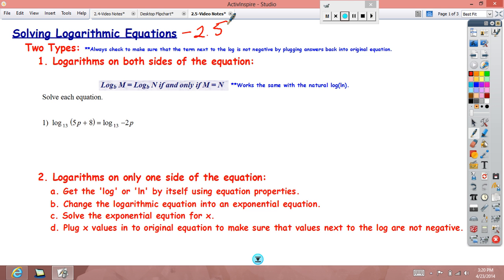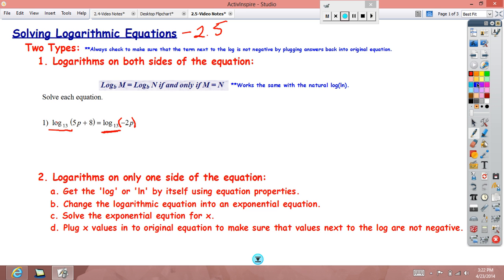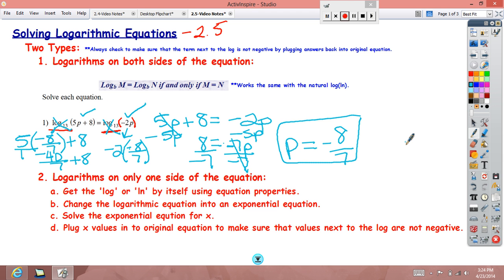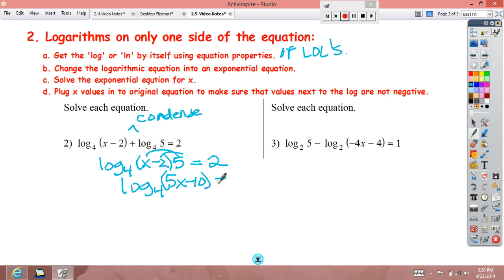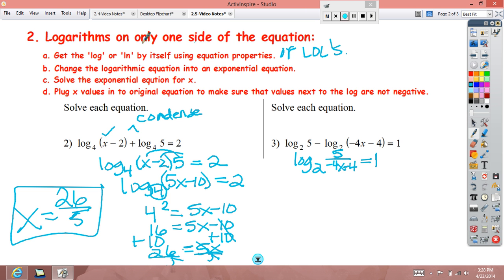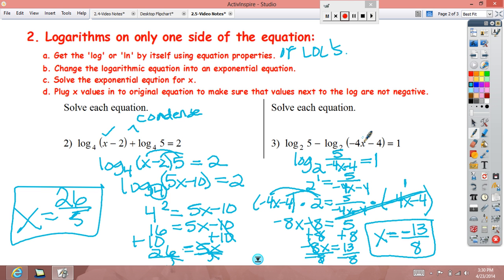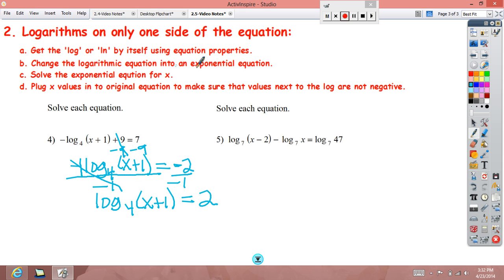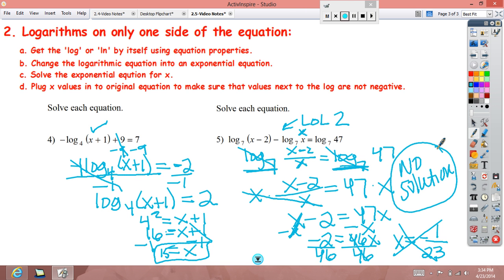2 5 Video